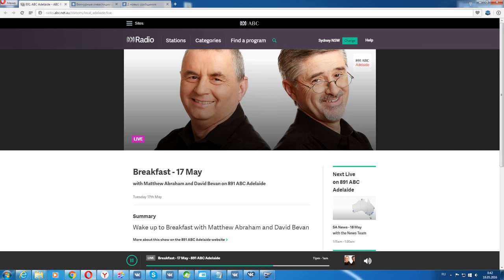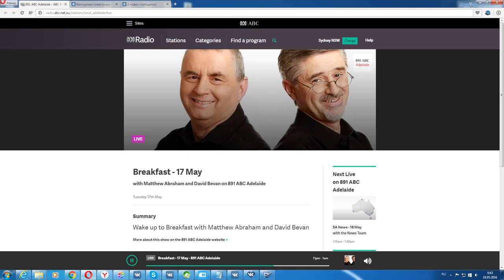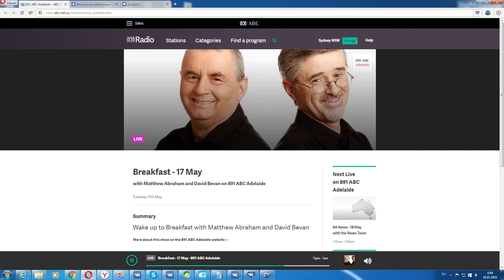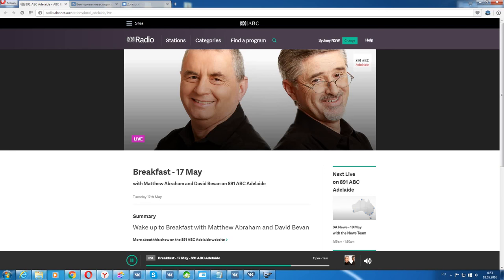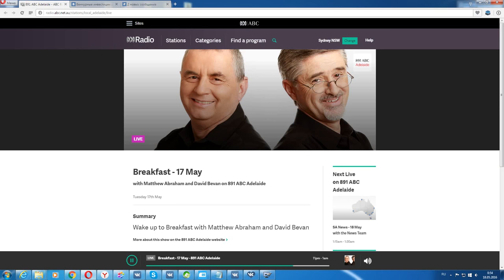Род Хук о SkyWay интервью на австралийском радио